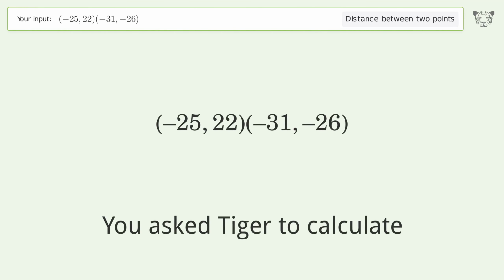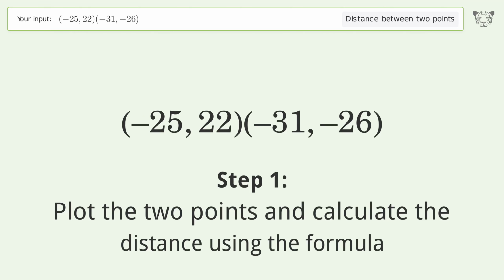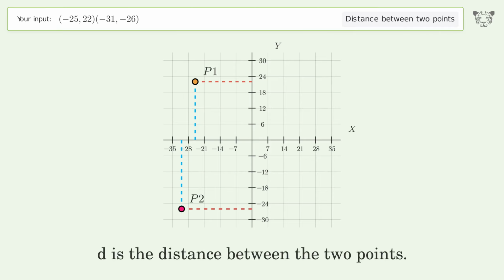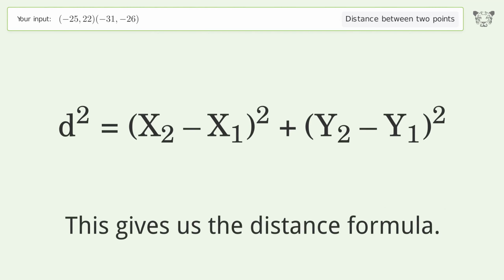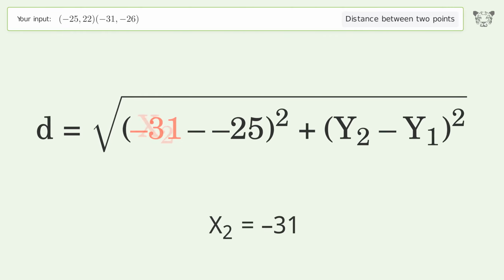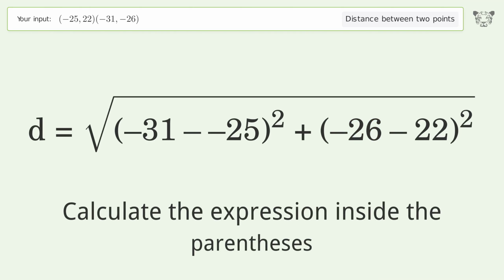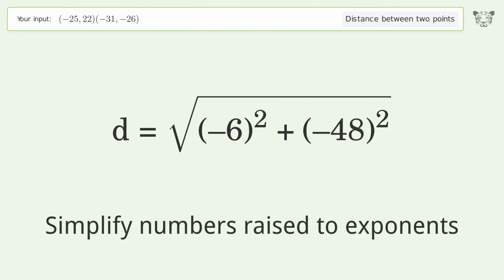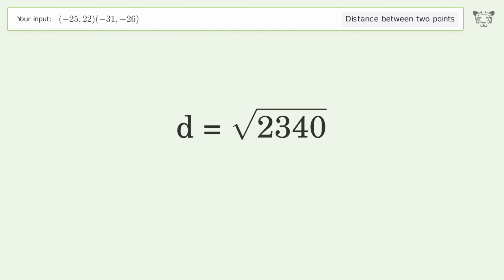Find the distance between two points p1 (-25,22) and p2 (-31,-26): Step-by-Step Video Solution